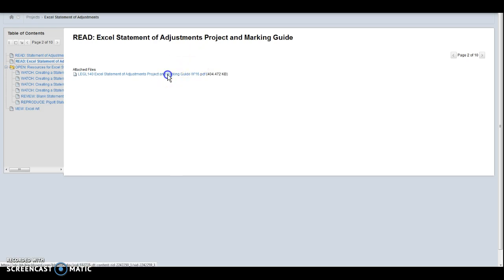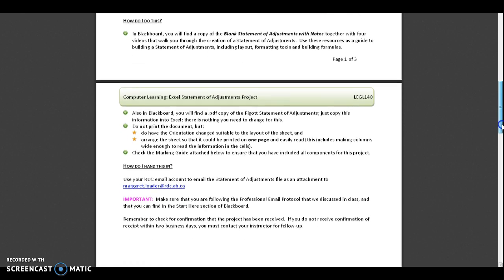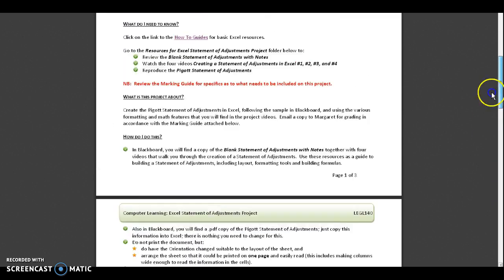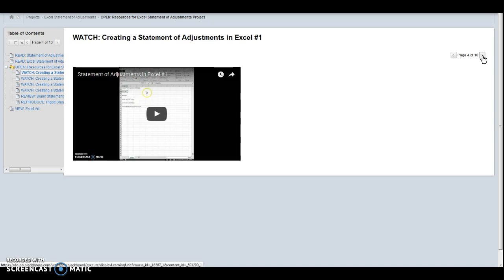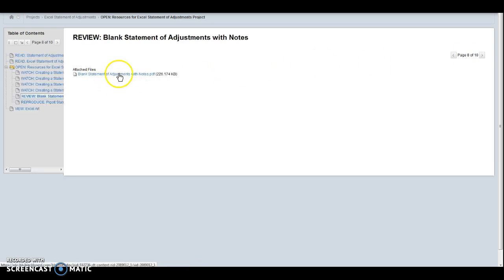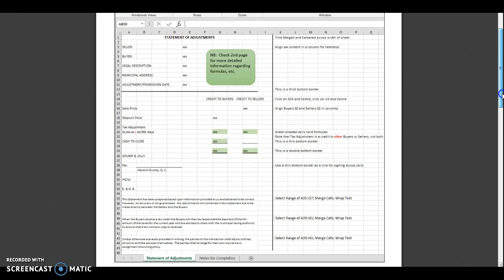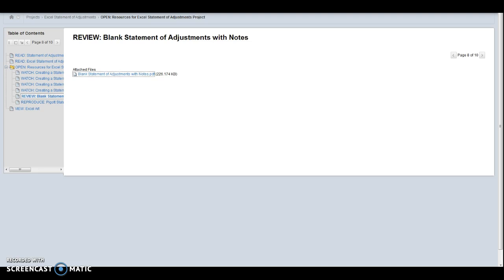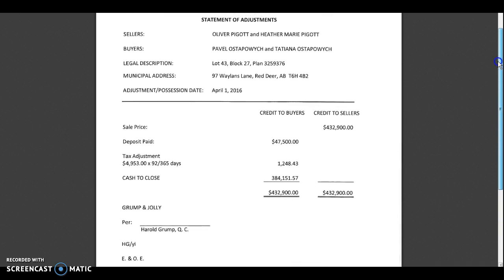Introduction to Statement of Adjustments with Excel